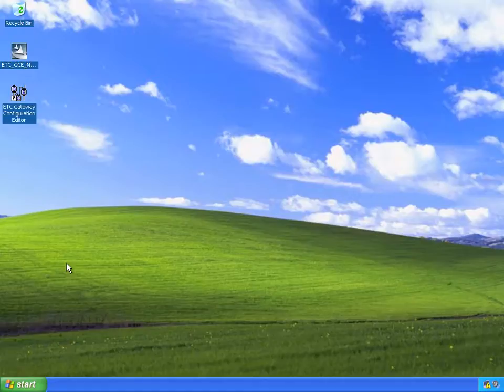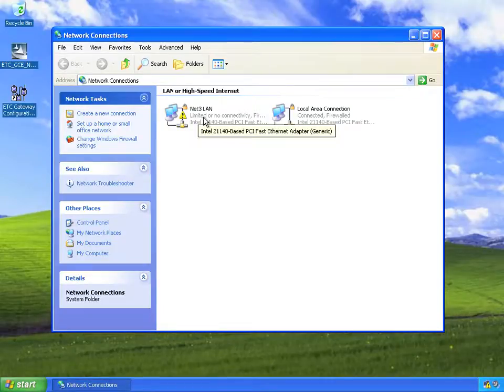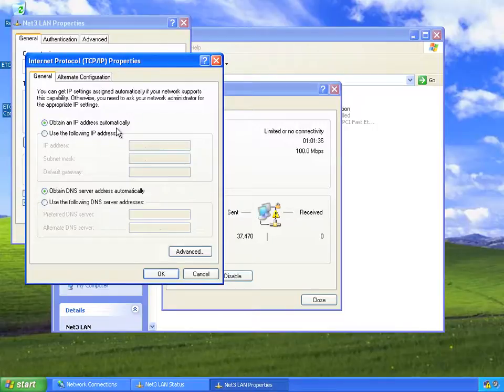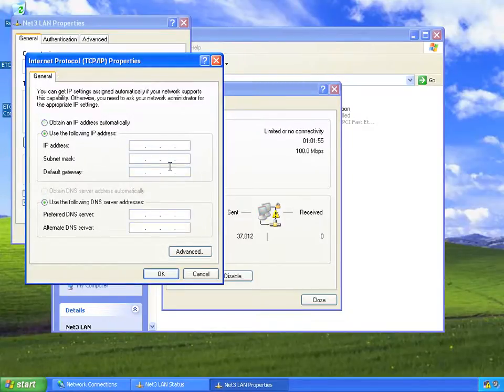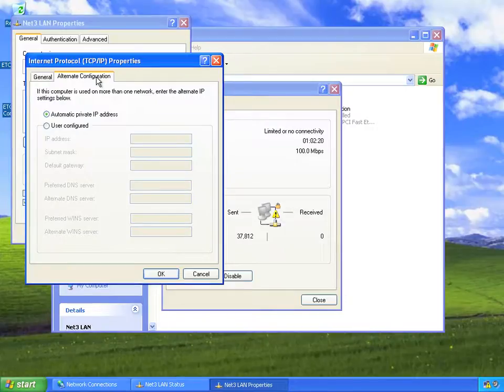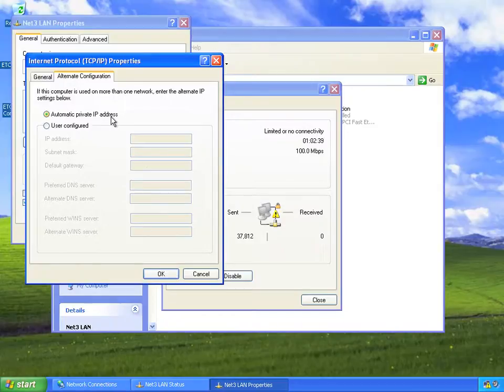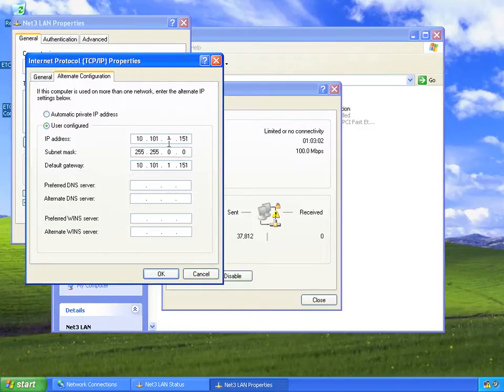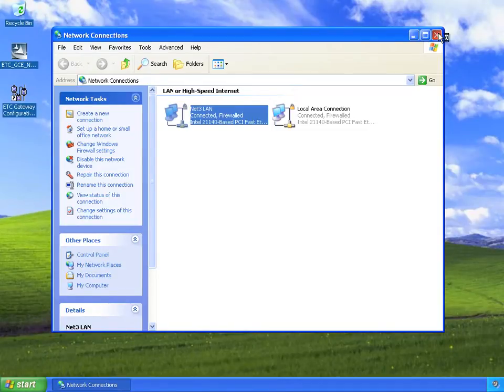GCE 03: Set Computer IP address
This video aids you in setting your NET3 network computer's IP Address. or...

For emergency technical assistance contact ETC Technical Services @:
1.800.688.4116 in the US